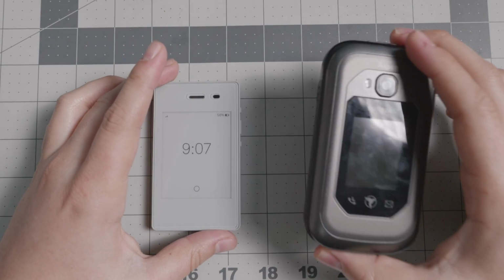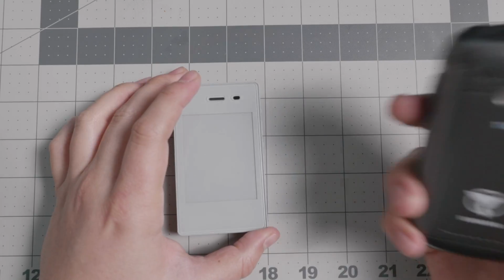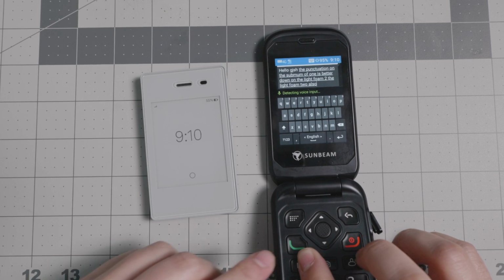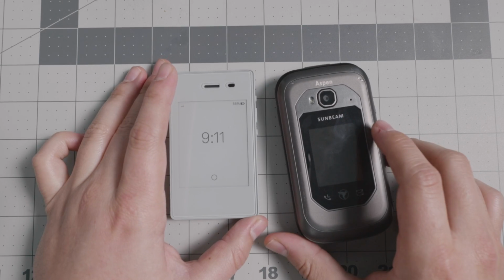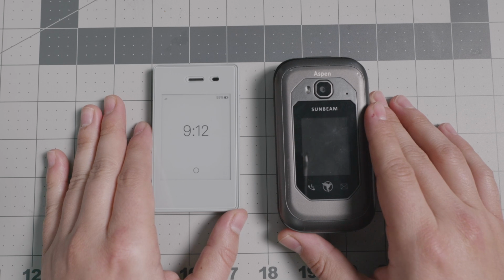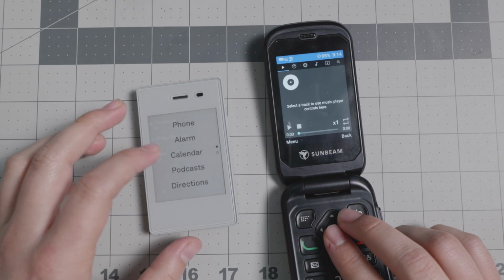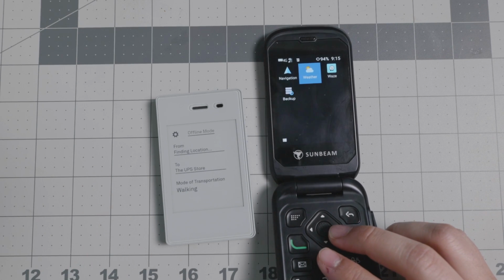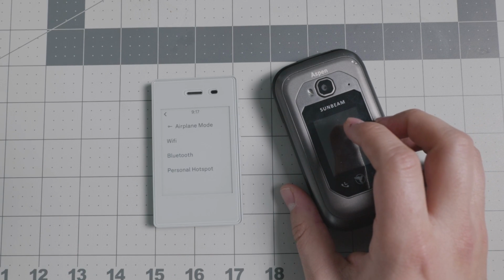Sunbeam F1 Pro vs. Light Phone 2 || Dumbphone Comparison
In this epic showdown, we bring you a head-to-head comparison between two top contenders in the world of "dumbphones" – the Sunbeam F1 Pro and the Light Phone 2. Join us as we dissect every aspect of these minimalist devices to help you decide which one reigns supreme. From build quality and texting prowess to battery life and app capabilities, we leave no stone unturned. Whether you're a fan of the sleek and modern Light Phone 2 or prefer the rugged and feature-rich Sunbeam F1 Pro, this battle will help you make an informed choice. Watch now and discover which "dumbphone" emerges victorious in our ultimate showdown!

Chapters⏲⏲:
[00:00:00] Introduction and Price Comparison
[00:00:40] Light Phone 2 Price Advantage
[00:01:17] Build Quality Comparison
[00:02:17] Texting Experience on Sunbeam F1 Pro
[00:03:28] Texting Experience on Light Phone 2
[00:04:12] Call and Text Experience Comparison
[00:04:35] Battery Life Comparison
[00:05:32] Software Support and Quality of Life
[00:05:55] App and Navigation Comparison
[00:06:34] Calendar and Podcasts Comparison
[00:07:26] Overall Comparison

Books 📚📚
The Shallows
7 Habits of Highly Effective People